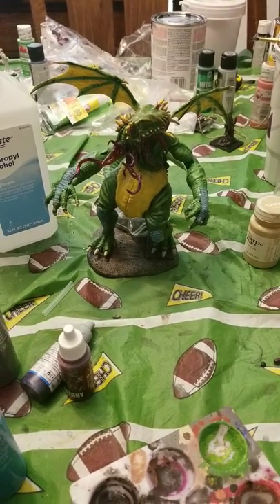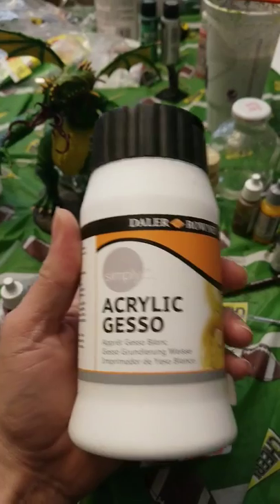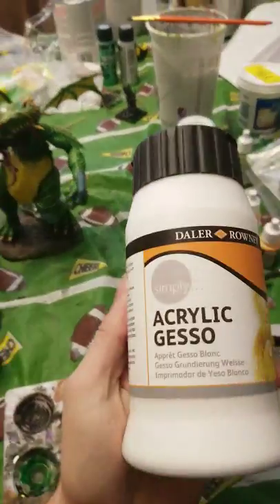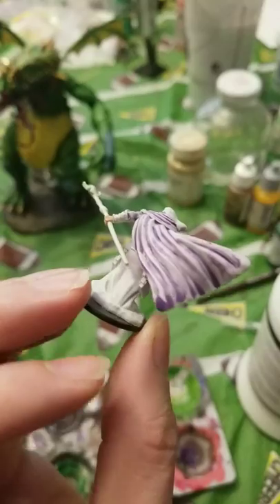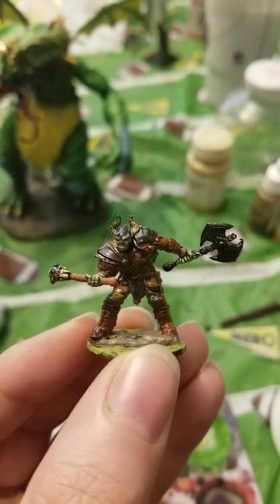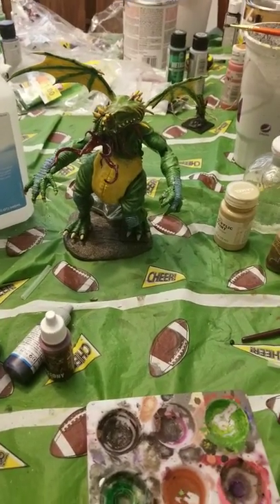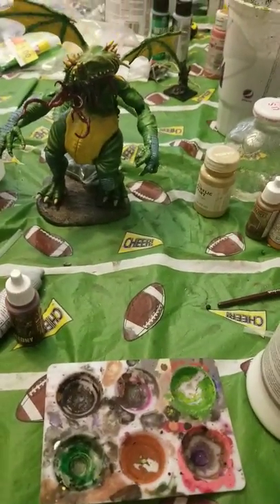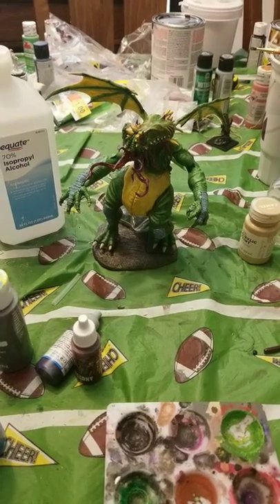How to prime the miniature with gesso experiment part 1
Part 1 of the Gesso experiment.